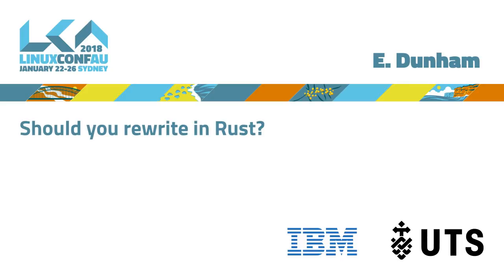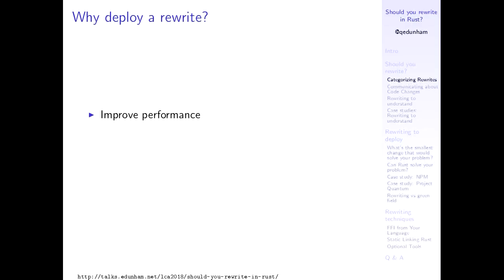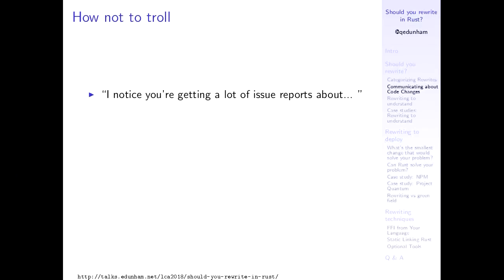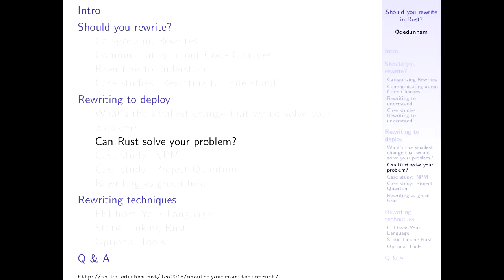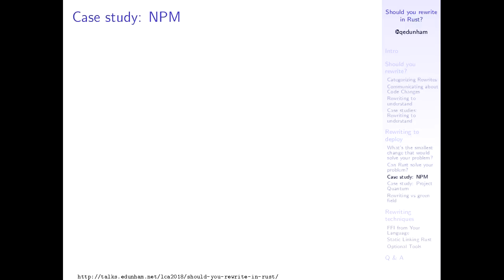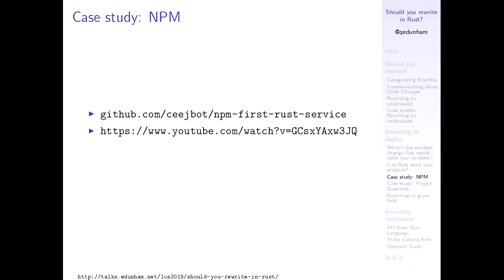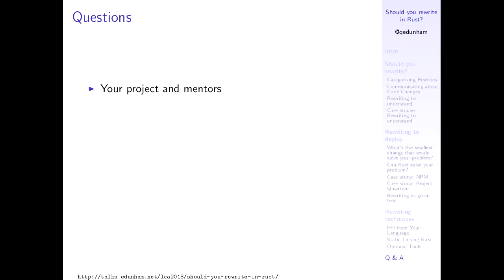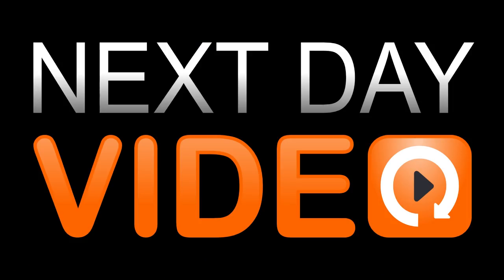Should you rewrite in Rust?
E. Dunham

When coders hear about a promising programming language, they often think "I'd like to write something in that!" While rewriting an existing utility or codebase in a new language can sometimes be a good idea, there are many situations in which it's not -- and to make it even more difficult, the benefits and drawbacks of a rewrite vary greatly based on which languages you're using!

Come to this talk to learn about the various techniques you can use to integrate Rust with existing code in other languages, their pros and cons, and who's using them in the industry. Even if you haven't tried Rust yet, you'll get a crash course in its strengths, its weaknesses, and the many ways you can make it do cool stuff.